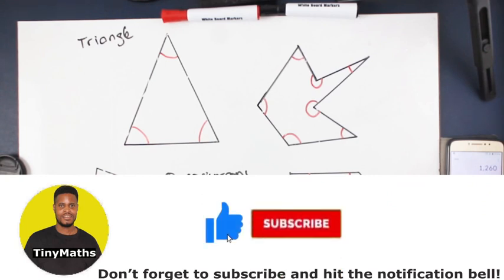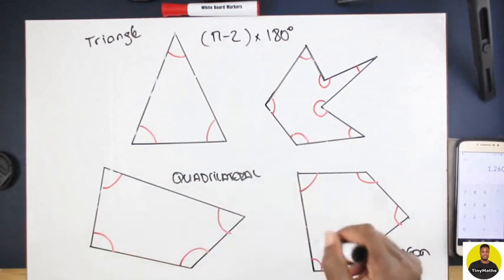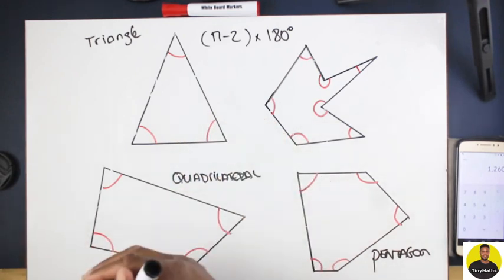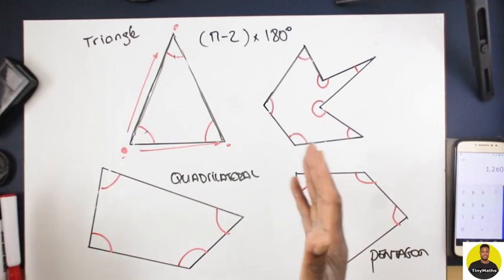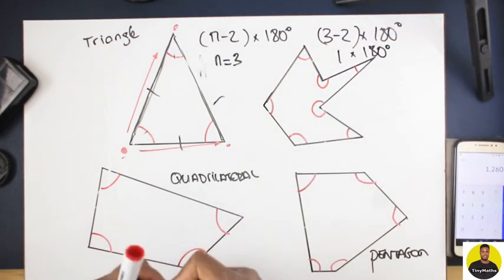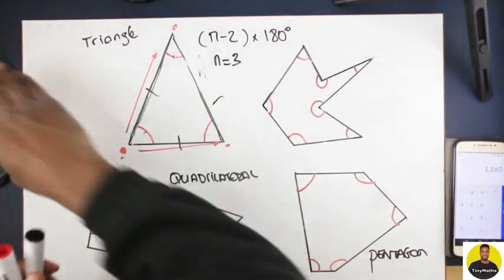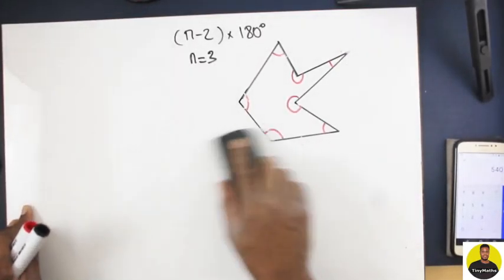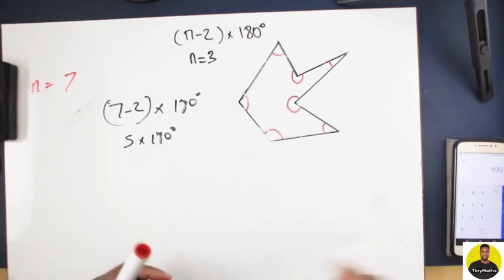Finding Angles in A POLYGON: why (n-2)*180° ?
Today we look at the formula (n-2)*180°  and learning why the formula works for finding angles in a polygon.  Finding Angles in a Polygon might seem confusing at first but once you learn that this formula can always be used, and why it is used, the Angles in a Polygon will be very easy to find and you will understand why a particular polygon has a particular sum of angles.

Video Chapters

00:25 - intro: Finding TRIANGLES within polygons
02:24 - Triangle
04:52 - Quadrilateral
06:30 - Pentagon
09:11 - Heptagon ( 7 sided polygon)
13:09 - Bonus shape (irregular pentagon, more difficult example)